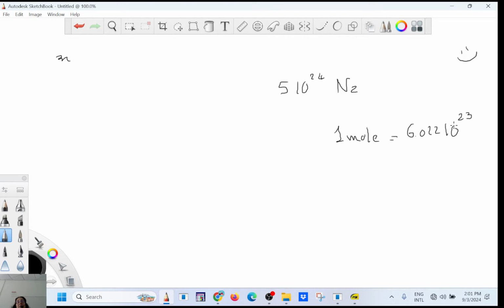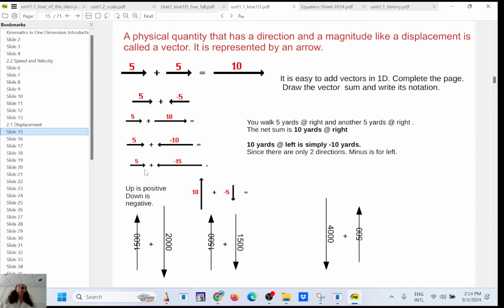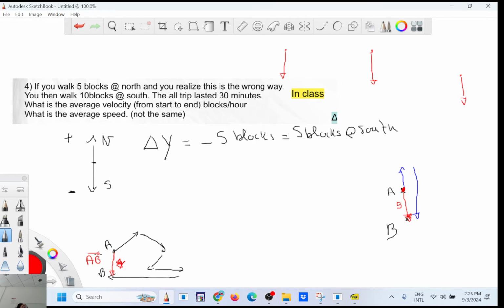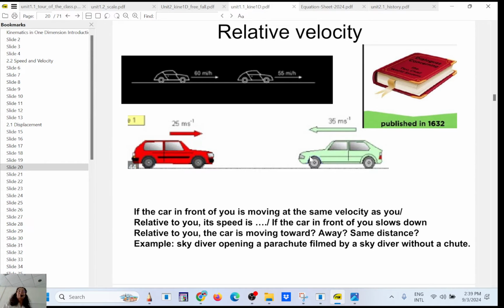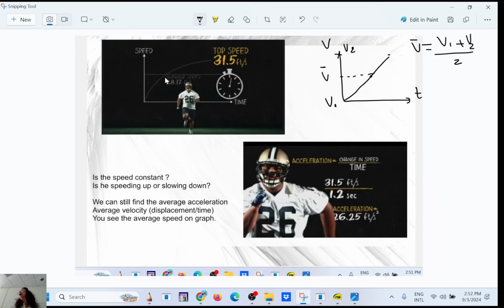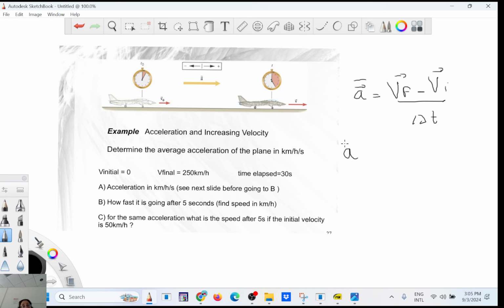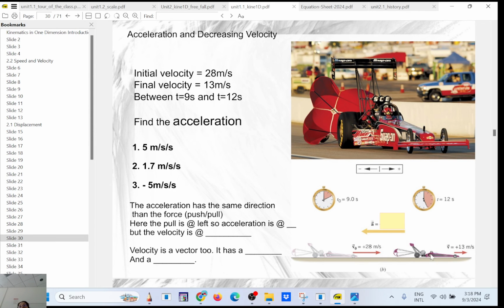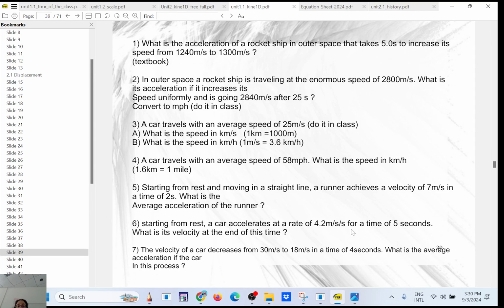9_3_24 PHY2053 Kinematics 1D part I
displacement vs distance, average speed vs average velocity, relative velocity, average acceleration. Acceleration